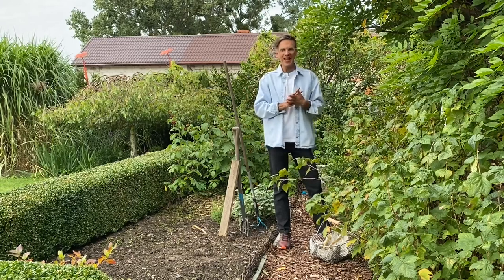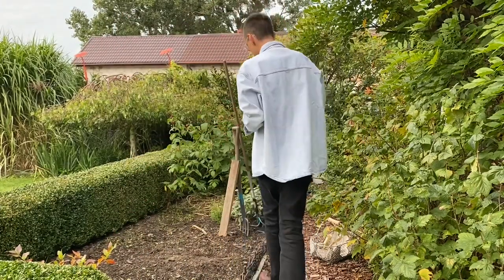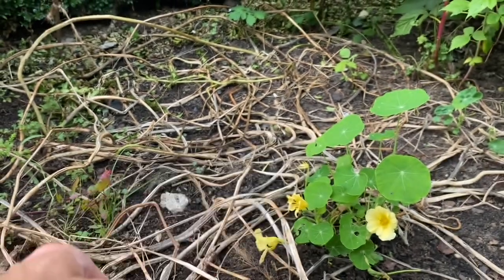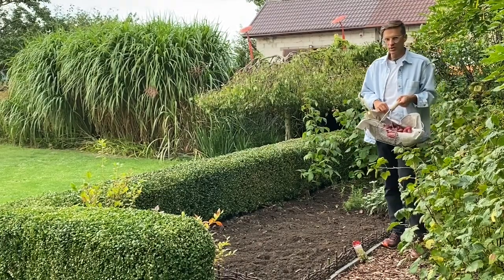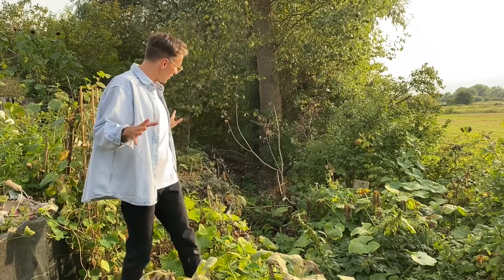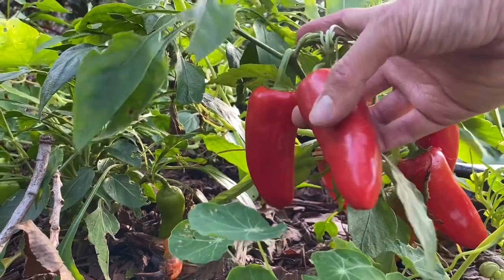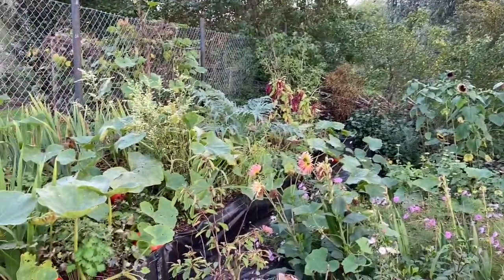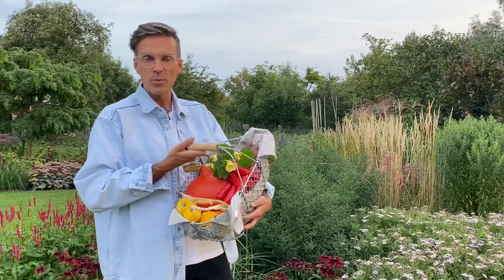Baltic Gardening harvesting vegetables and preparing the soil for winter with green fertilizer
Join me on this seasonal harvesting video where I show you our veg gardens, how and what I harvest at this time of the year. Finally I want to show you how I will prepare the soil with green fertilizer for the winter season to come. I hope you enjoy this video.